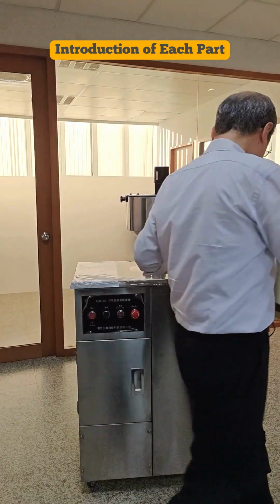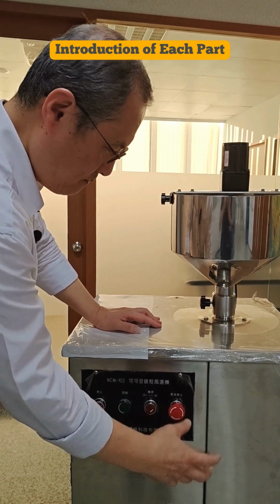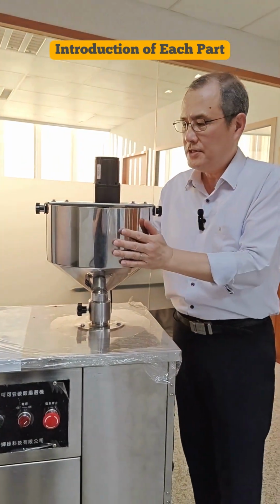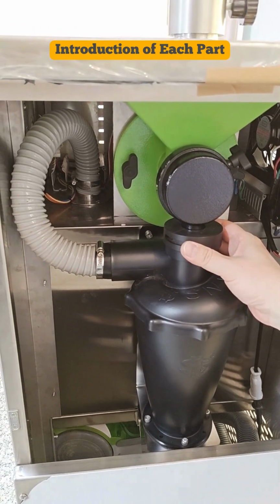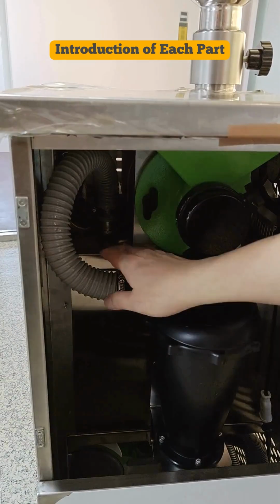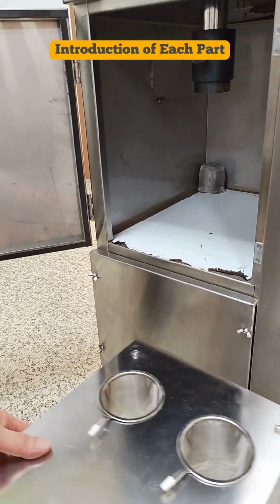Introduction of FELI NCM-102 Cacao Bean Cracker and Winnower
0:00General Introduction
1:13Introduction of Each Part
3:55Ending

FELI Technology Co., Ltd.